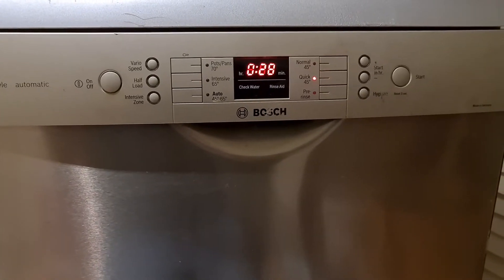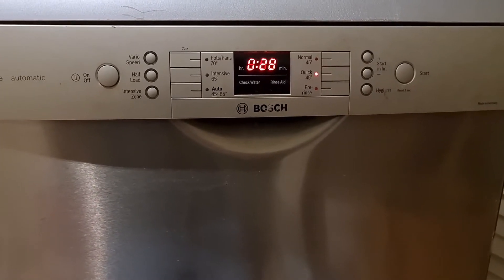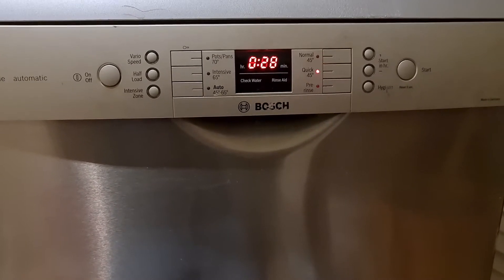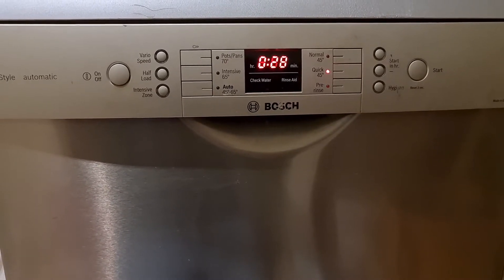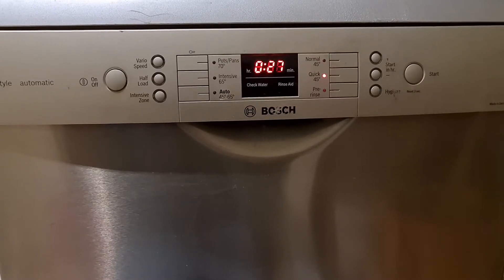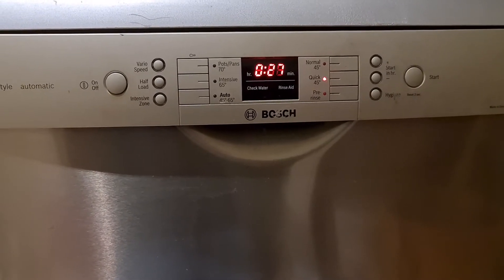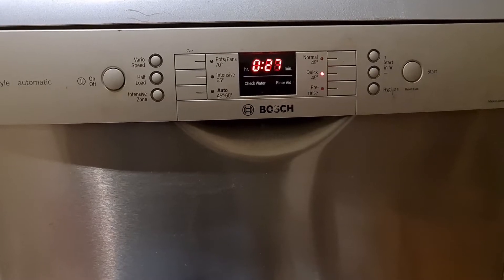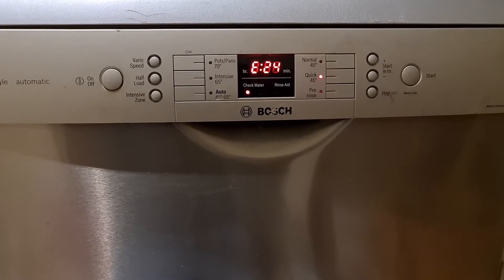Bosch Dishwasher - E24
Bosch Dishwasher - Error 24

Typical causes

1) Blocked Drain system.
2) Defective Drain Pump.
3) Defective Wash Pump.

The Bosch dishwasher measures current absorbed thru the 3 phase windings of the drain pump and wash pump in the initial stages before filling the chamber with water.

If there is a defective with the drain or wash pump, then in the initial stages , then the condenser airbreak (clear tank) on the LHS will fail to fill.

If either Drain or wash pump current absorption falls out of the specification expected by the computer then you will get an Error 24.